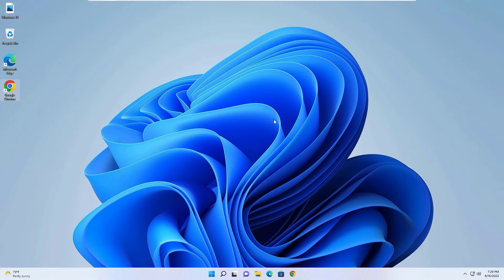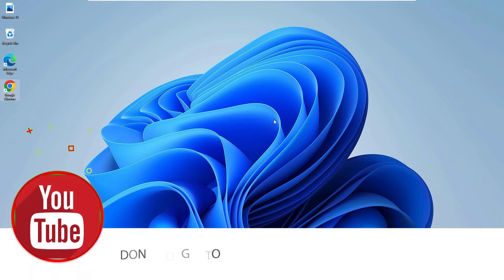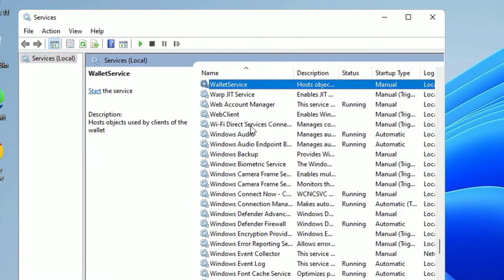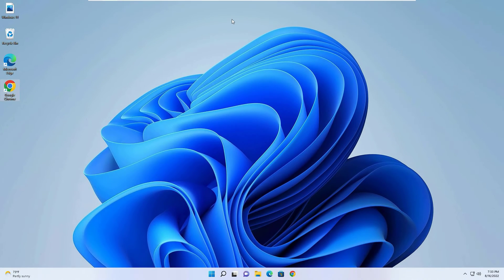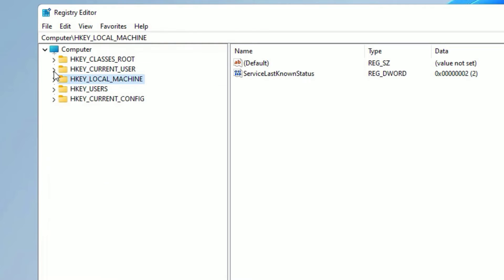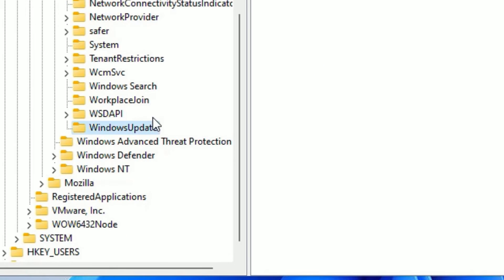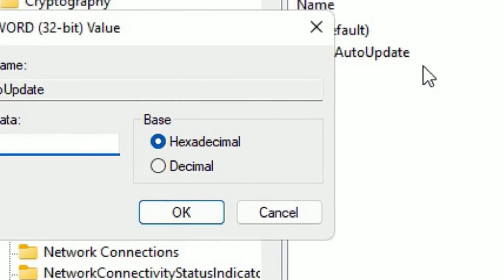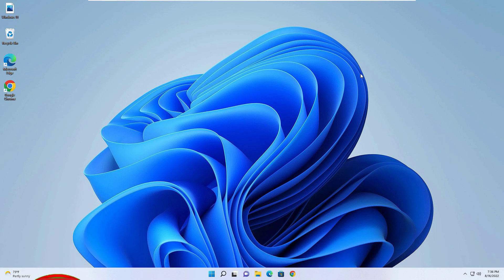How to Disable Automatic Update on Windows 11 Permanently (2 Best Methods)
How to Permanently Stop Automatic Update on Windows 11!

Chapters:
0:00 intro
0:46 Services.msc
1:56 regedit